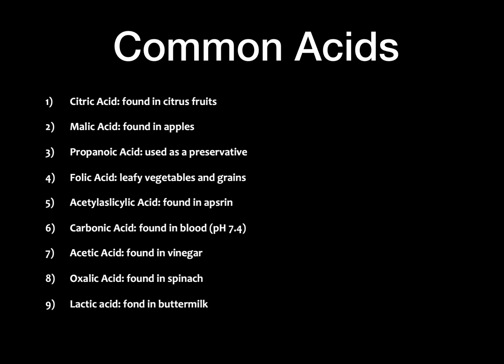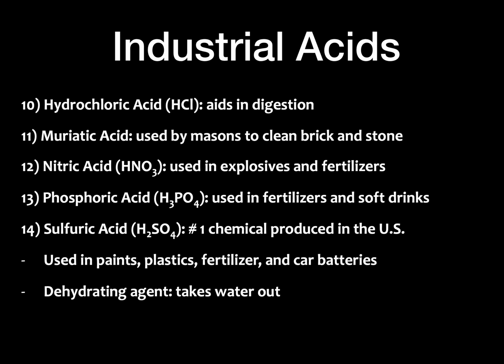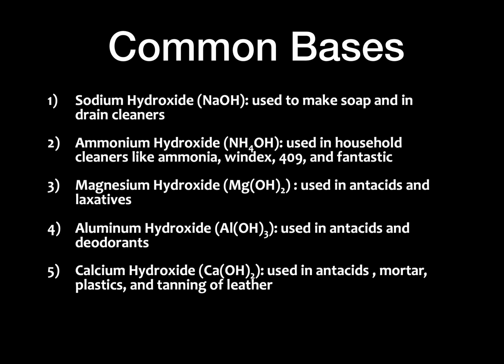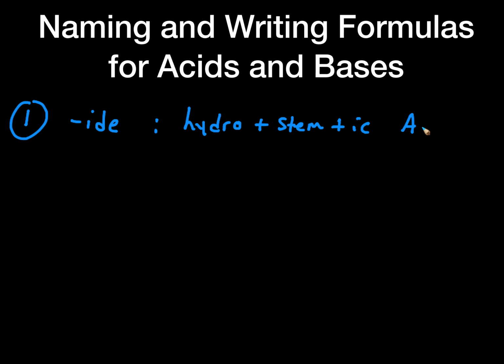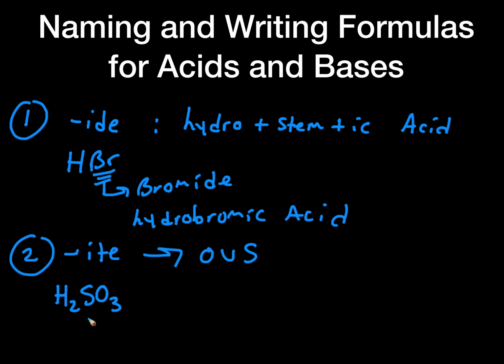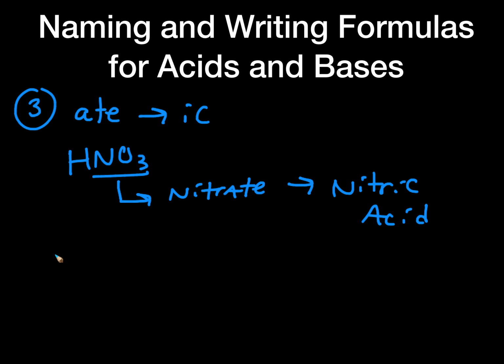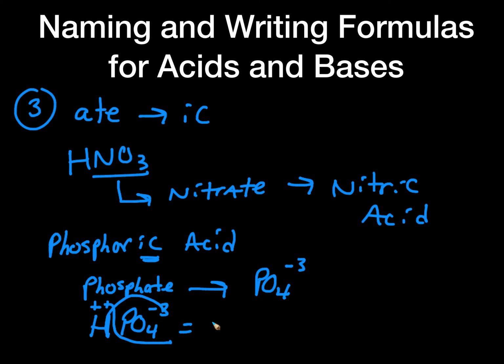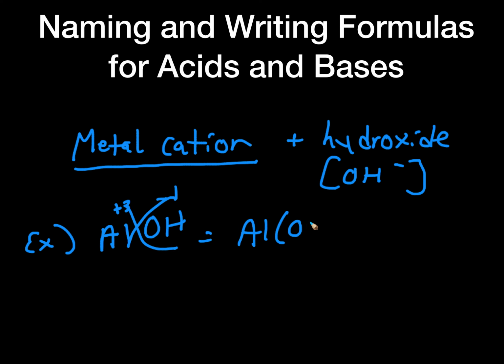Properties of Acids and Bases